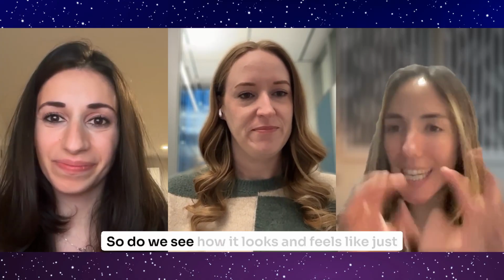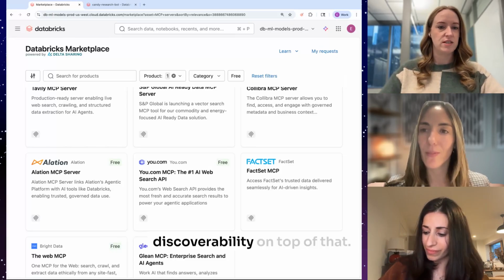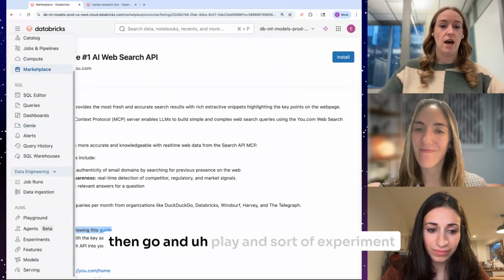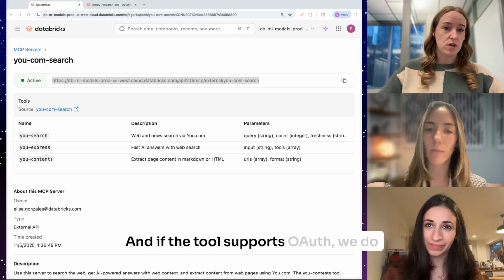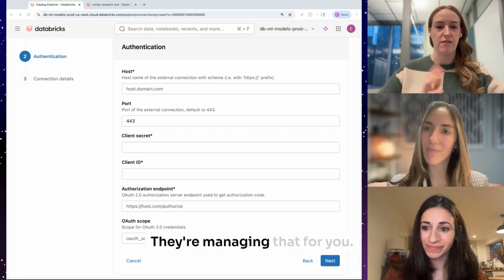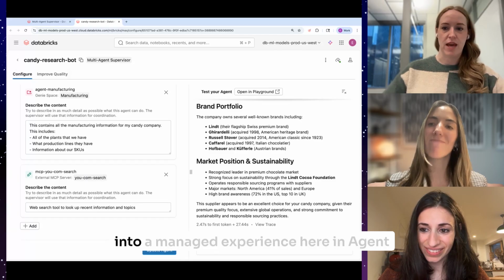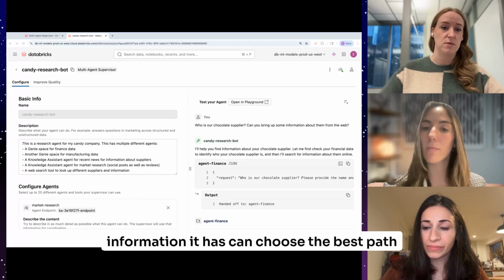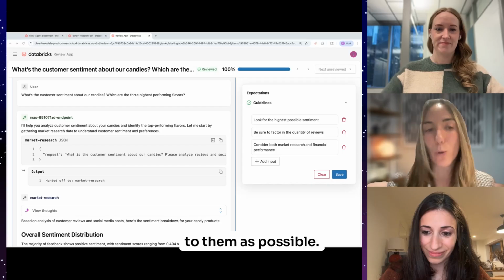MCP on Databricks: Build Governed Enterprise AI Agents with Marketplace Tools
In this episode, We sit down with Elise Gonzales, Product Manager for Agent Bricks and MCP at Databricks, to walk through the new MCP integration in the Databricks Marketplace – and how it supercharges enterprise AI agents.

You’ll see how Databricks lets you:
Discover and govern MCP servers (managed & external)
Connect Genie, Vector Search, Unity Catalog functions and 3rd-party tools via MCP
Use the Databricks Marketplace to add partners like web search, financial data and more
Build multi-agent systems with Agent Bricks and Databricks Apps
Integrate Databricks data with ChatGPT Enterprise using MCP – with governance intact

What MCP (Model Context Protocol) means in the Databricks ecosystem
The difference between Databricks-managed and external MCP servers
How the MCP servers tab and Marketplace solve discoverability & duplication
How Unity Catalog gives fine-grained governance over tools, users and scopes
How to use MCP servers inside Agent Bricks multi-agent supervisor
Why SMEs + MLflow evaluation are critical for tuning agents
How Databricks handles cost, observability and AI Gateway for agents
How business users can consume agents via Databricks Apps & Databricks One
The story behind the Databricks x OpenAI collaboration on MCP & client auth

⏱️ Key timestamps
00:00 – Intro: MCP on Databricks & marketplace overview
00:40 – What MCP means on Databricks: managed servers, Genie, Vector Search, UC functions
01:58 – MCP servers tab demo: discovering managed & external MCP servers
03:20 – Marketplace integration: partners, filters, adding MCP servers to Unity Catalog
04:39 – Advantage of both sides on Databricks: sharing MCP servers across partners
06:04 – Managed vs external MCP & governance model
06:42 – Installing an MCP server from Marketplace & testing in the playground
08:30 – Auth & proxying: secure token storage, OAuth, per-user access
10:55 – Fine-grained governance: tools, scopes, APIs & identity passthrough
12:50 – Agent Bricks multi-agent supervisor & candy research bot demo
17:20 – Roles & collaboration: engineers vs SMEs, MLflow evaluation & labeling
20:11 – Cost & observability: system tables, AI Gateway, token analytics
22:46 – Frontends for business users: Databricks Apps & Databricks One
25:14 – Will business users build agents themselves?
27:37 – MCP for developers: dbSQL MCP server, data science agent, future agents
28:33 – From MCP marketplace to agent marketplace vision
30:52 – Databricks 🤝 OpenAI collaboration on MCP & ChatGPT Enterprise
34:05 – Closing thoughts: where MCP and agents go next

📣 Call to action (for description & script)

👍 Like this video if it helped you understand MCP on Databricks
🔗 Check out the related videos on Databricks agents, data science agents and evaluation